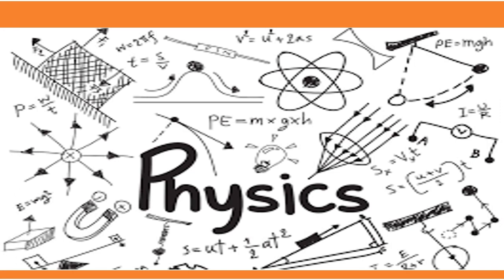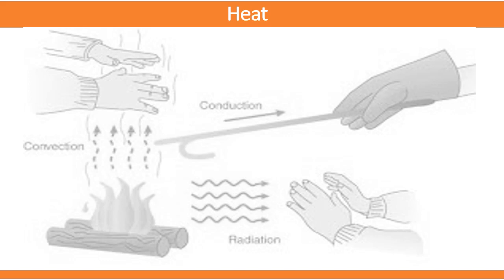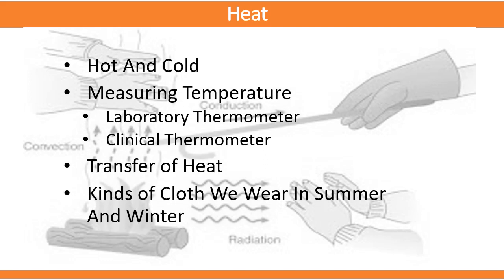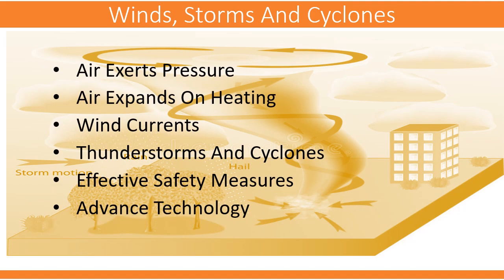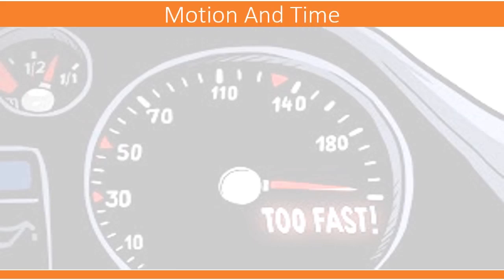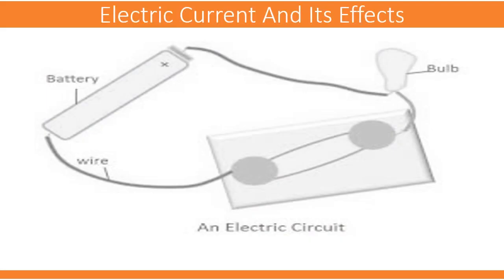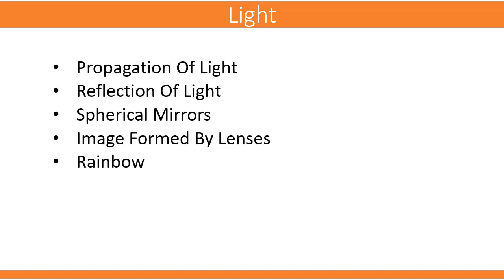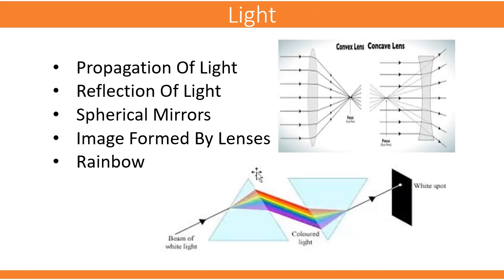Syllabus of class 7 physics (CBSE)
Content of class 7 Physics